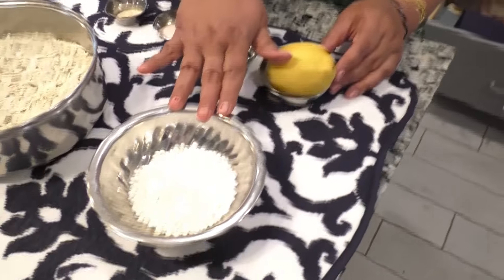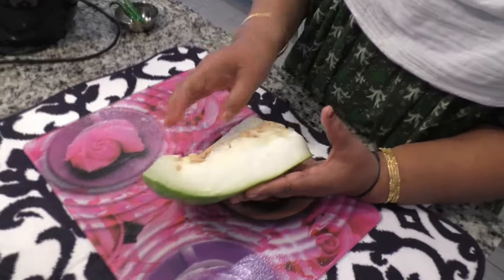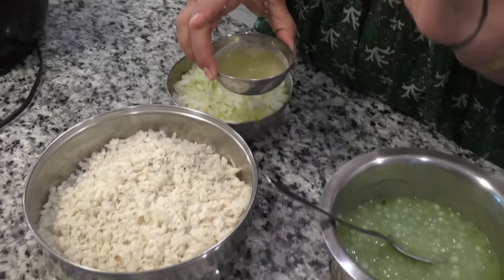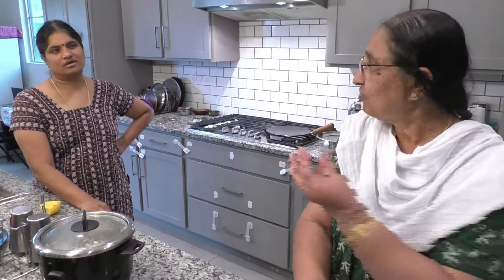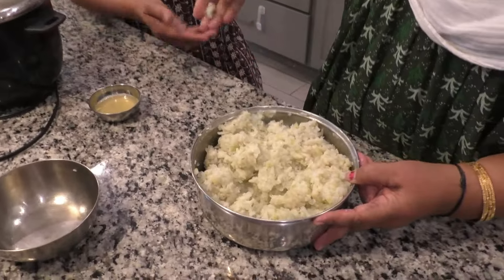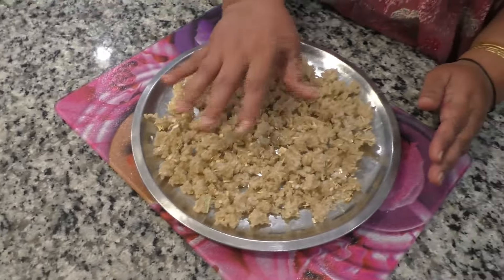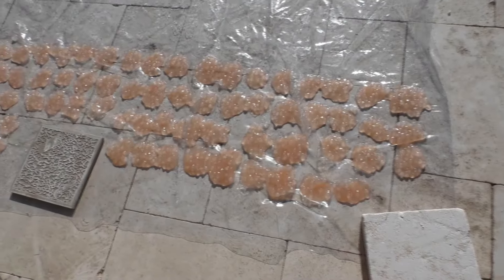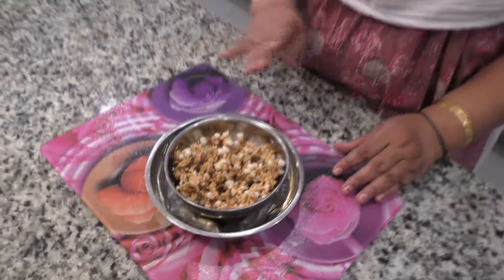Aval Vadagam/ Vadagam Varieties/ Sathya Bama's Kitchen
Yet another Variety of Vadagam - Very Crispy & Delicious - you can easily try it and enjoy !!!